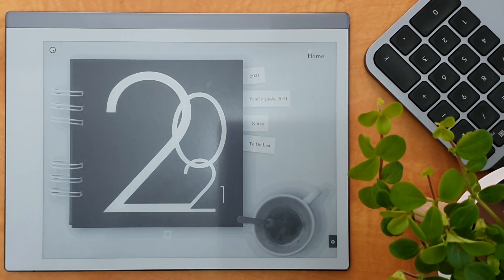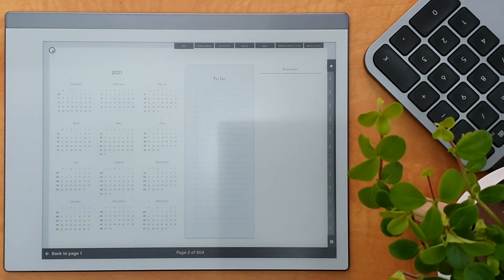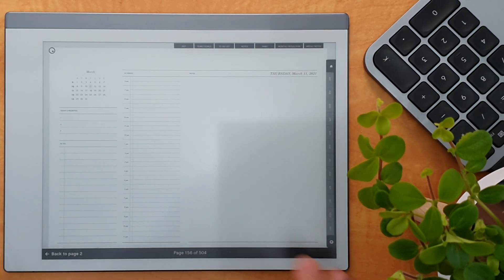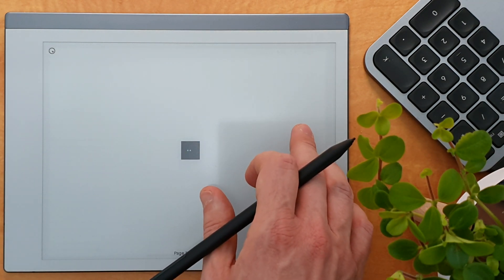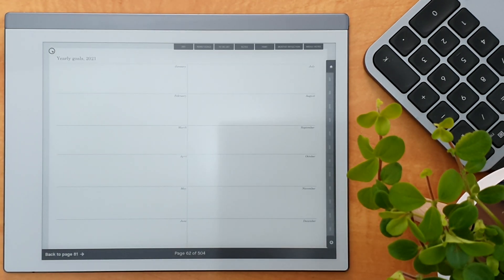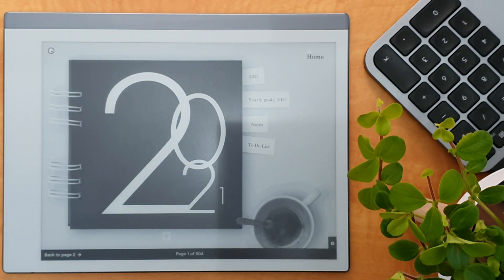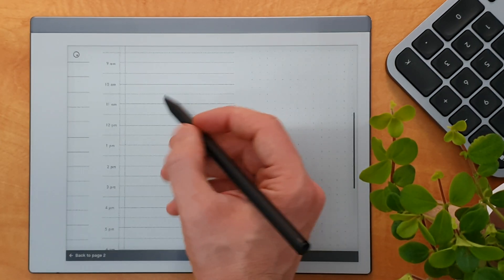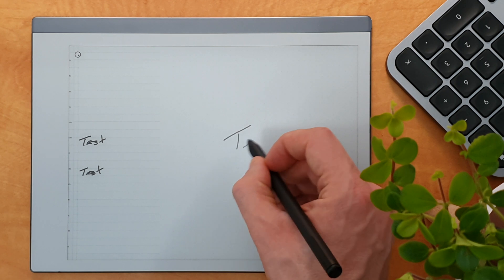Remarkable 2 PDF Links Software Version 2.6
Wow! what a difference another week makes. I had been meaning to look into how helpful PDF links in software version 2.6 were, so thank you to Michael Voitz for asking me a question about links in PDFs and providing me with this This calendar has about 70,000 hyperlinked tabs, an excellent test for Remarkables new link feature in the software. It seems to work well.

I hope you find this video of use.

If you want to know any more about me, here is a link to my first Q & A video